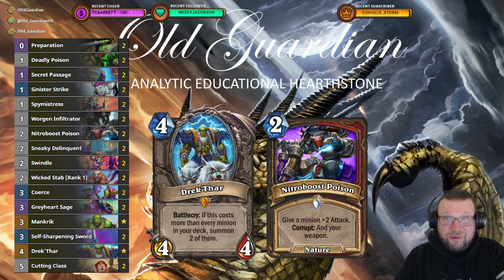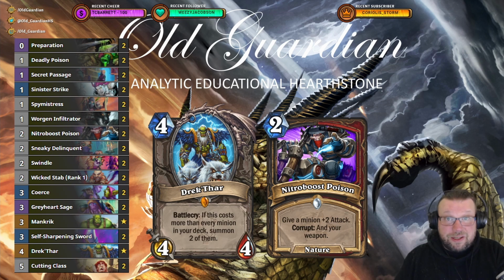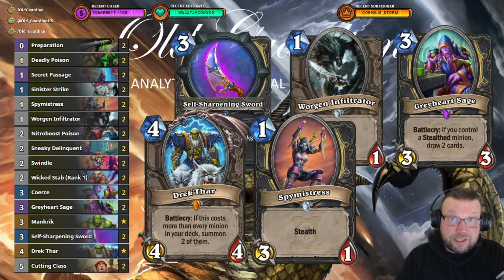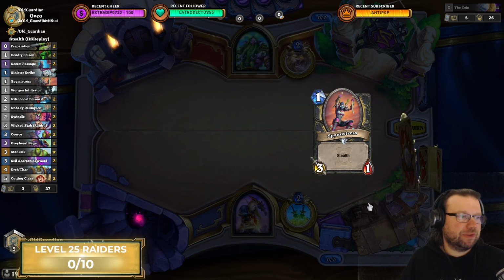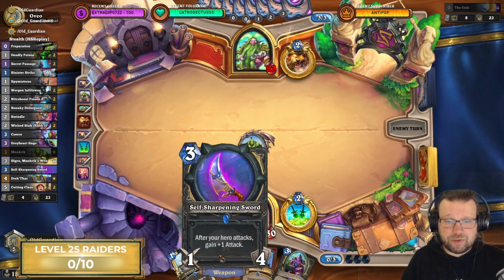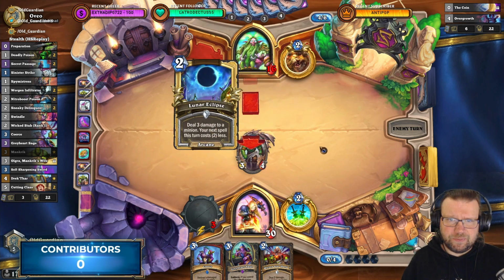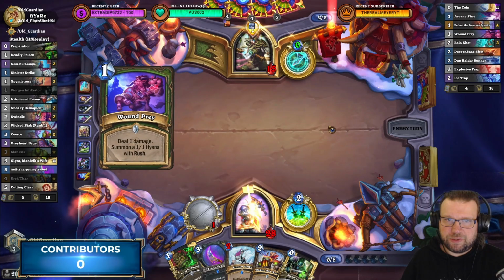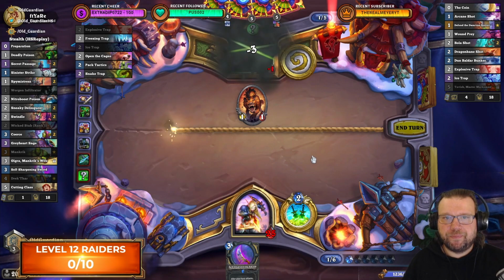The BEST Rogue deck: Stealth Rogue deck guide and gameplay (Hearthstone Alterac Valley)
In this Hearthstone Standard deck guide video, I take a look at the best Rogue deck at the moment, Stealth Rogue!

Deck code: AAECAaIHAufwA7uKBA65uAPPuQOqywOK0AOK1APV1AP31APn3QOB5AOq6wOSnwSUnwT3nwSWoAQA

This video is from the era of Year of the Gryphon Standard format and Fractured in Alterac Valley expansion Onyxia's Lair mini-set.